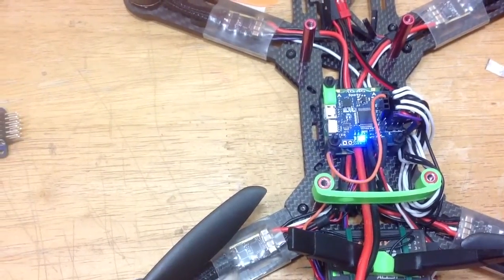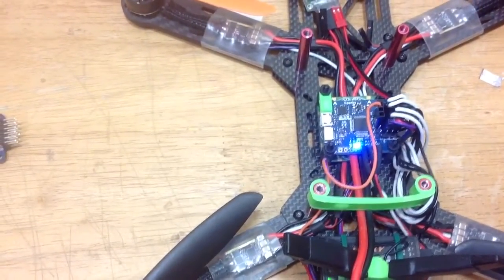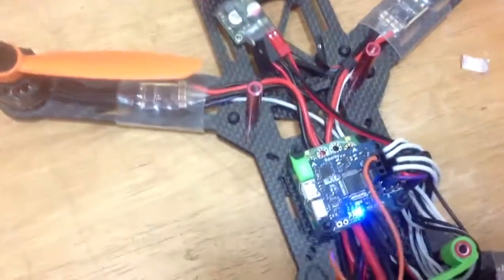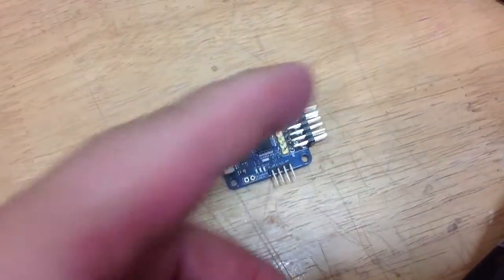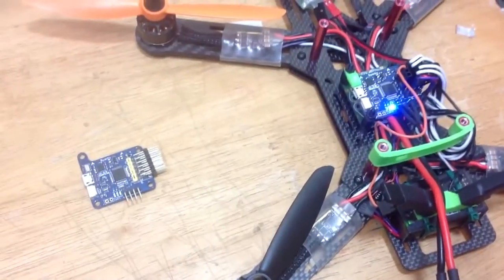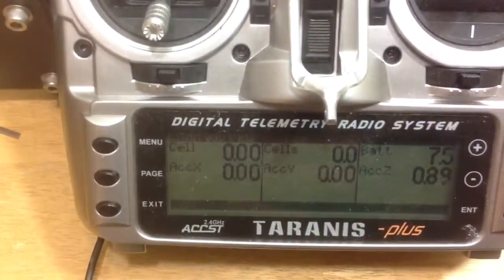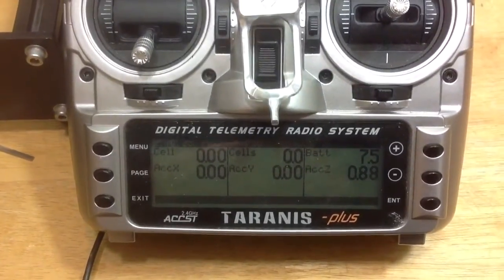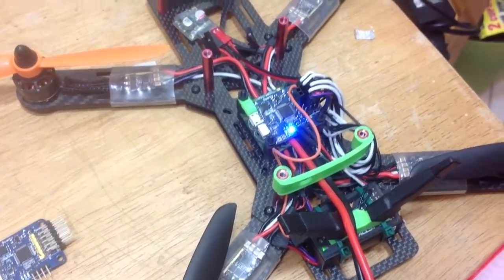SmartPort Telemetry in CleanFlight with a Sparky Board.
Now in build 1.8.1, Cleanflight supports SmartPort telemetry. Great stuff!